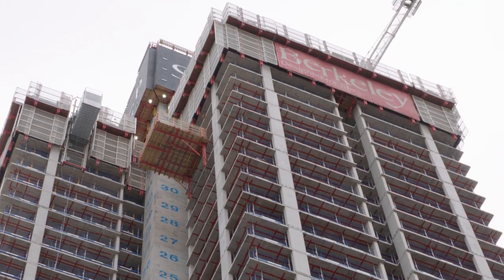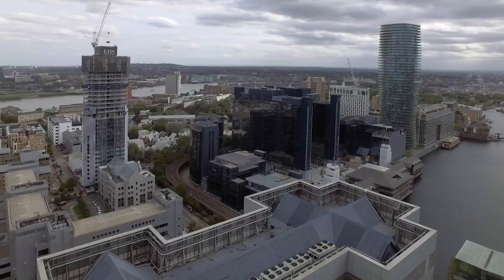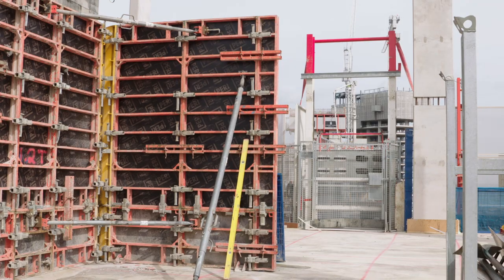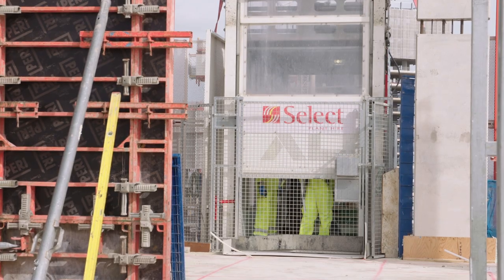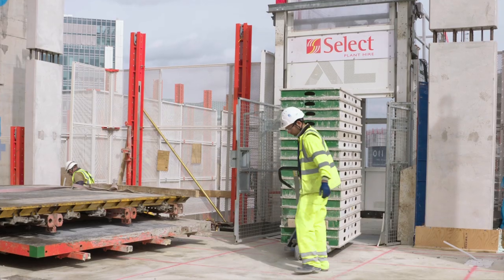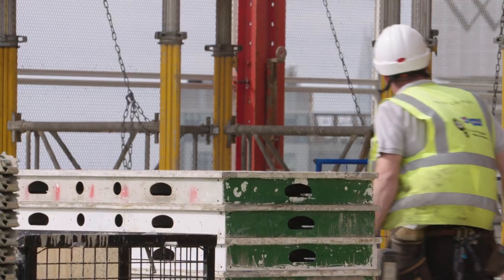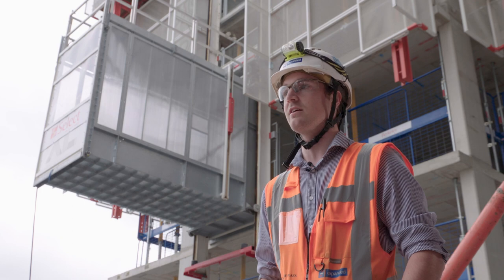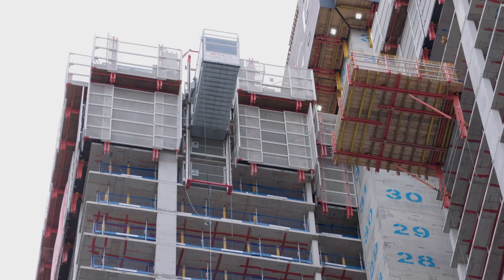Supply chain innovation at Laing O'Rourke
In this short film made at the South Quay Plaza project, see how Laing O’Rourke’s Expanded and Select businesses have been working together to innovate for the benefit of our clients. Our project teams are always focused on delivering innovation – large and small – that benefits our clients. Here, the close partnership of Select and Expanded has delivered for Berkeley Homes.